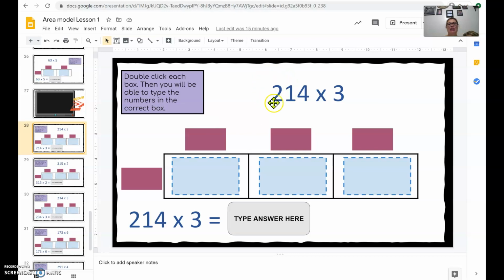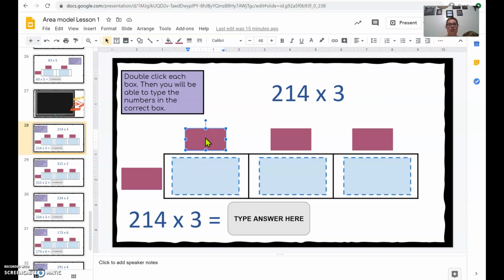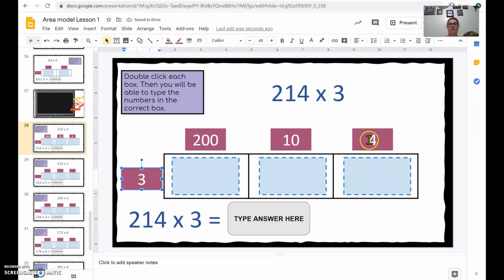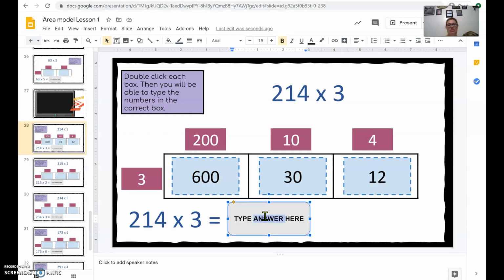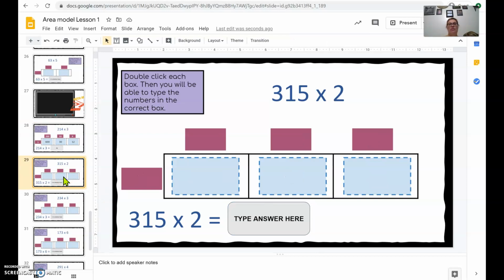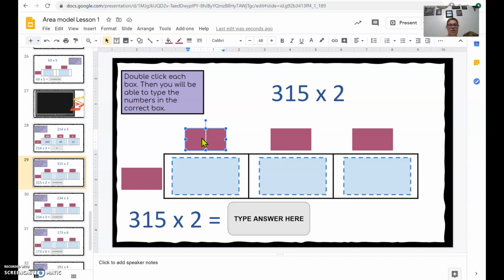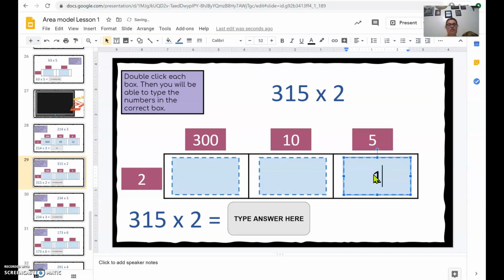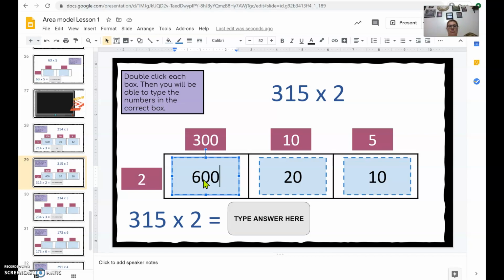Area Model Part 4